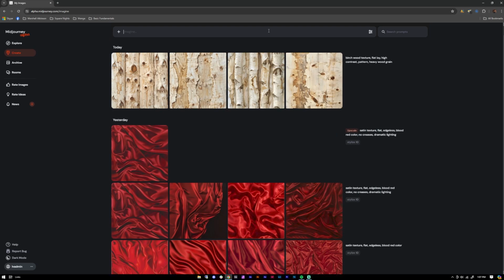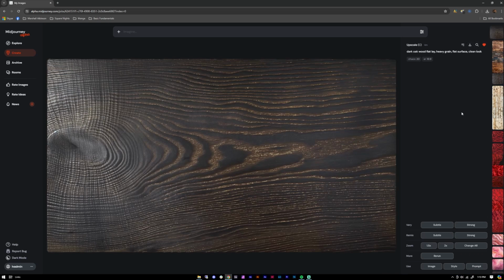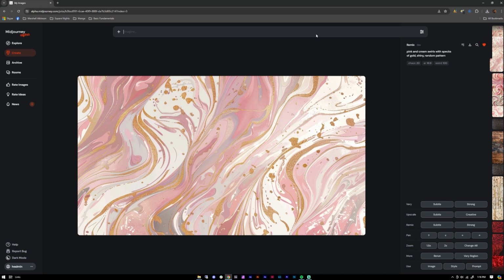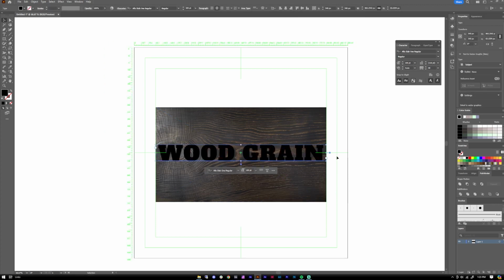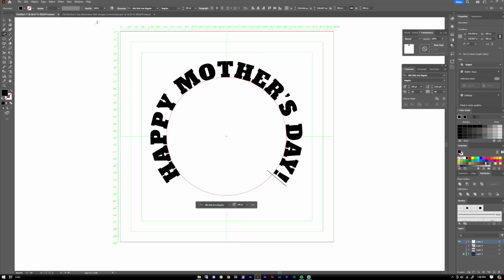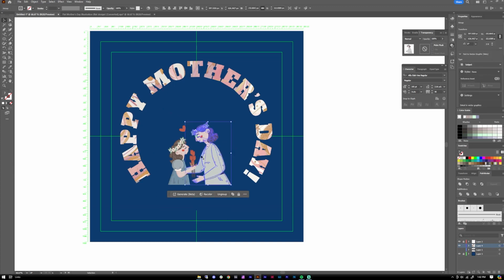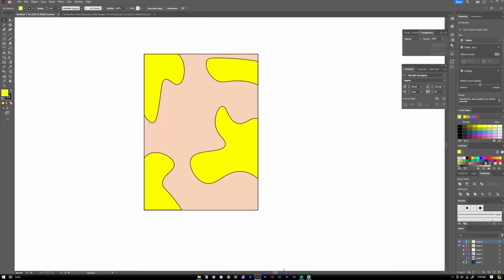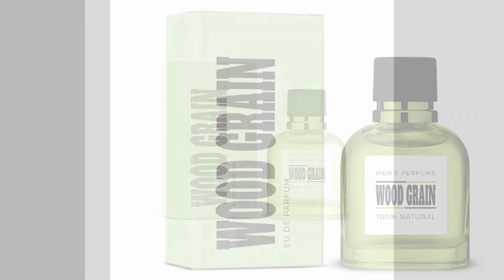Using Your Midjourney-Generated Patterns on Illustrator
Welcome to the Midjourney Experience YouTube channel! Today, we're diving into the dynamic world of design with Midjourney. Join us as we demonstrate how to seamlessly integrate Midjourney-generated patterns into Adobe Illustrator, enhancing your creative process and boosting productivity.

🖌️ Step 1: Generate Patterns with Midjourney
Discover the first crucial step: creating captivating patterns on Midjourney. Learn how to craft custom patterns tailored to your project needs, from wood textures to feminine swirls, using intuitive prompts and commands.

🌀 Step 2: Customize and Iterate
Explore the power of customization and iteration. Witness how subtle tweaks and remixes can transform your designs, whether you're enhancing detail, adding quirkiness, or adjusting colors for the perfect aesthetic.

🎨 Step 3: Incorporate Patterns into Illustrator
Unlock the potential of Adobe Illustrator as we seamlessly integrate Midjourney patterns into our designs. Follow along as we demonstrate how to apply patterns to text, shapes, and graphics, creating cohesive and visually stunning compositions.

🔍 Step 4: Fine-Tune and Refine
Delve deeper into the design process as we fine-tune our creations. Learn essential techniques like arranging layers, creating clipping masks, and adjusting transparency to achieve professional-quality results with ease.

📐 Step 5: Complete Your Designs
Witness the culmination of our efforts as we complete three distinct designs: a wood grain texture, a Mother's Day greeting, and a journal cover. Experience firsthand how Midjourney accelerates the design process, allowing for rapid ideation and execution.

Ready to supercharge your design workflow? Try out these tips and unleash your creativity with Midjourney. Share your creations with us—we'd love to see what you come up with! Happy designing!